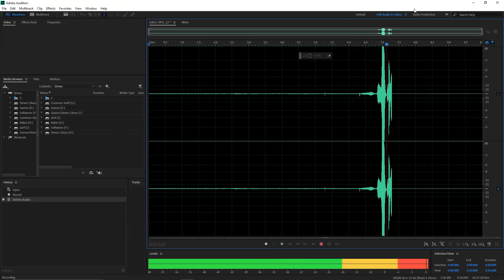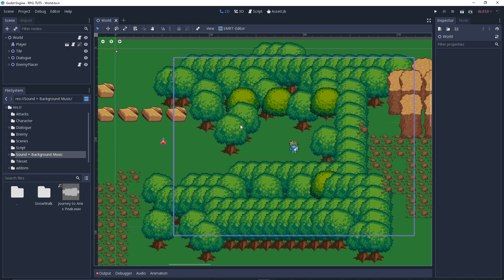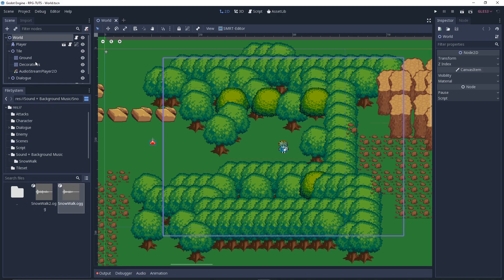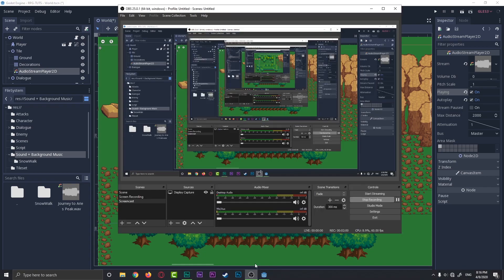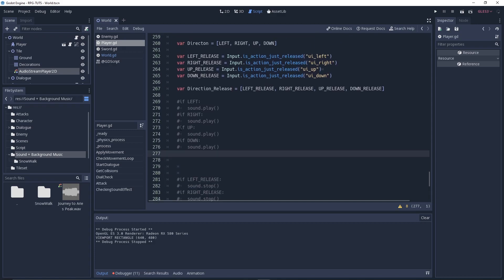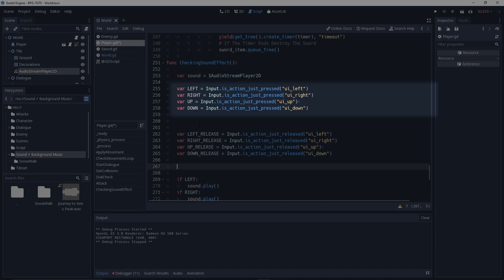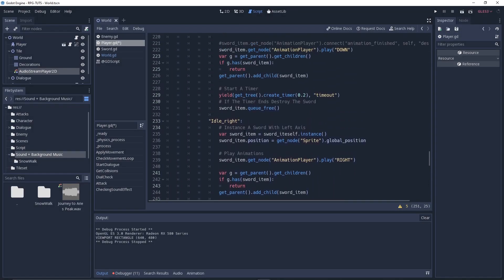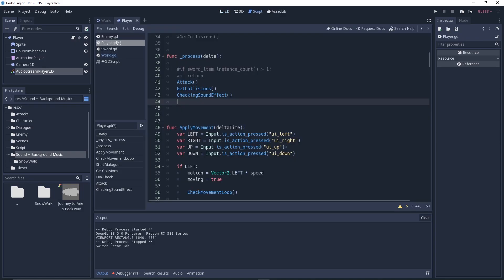Godot Engine: RPG Game (EP- 12 : Sound Effect And Background Music)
WANT TO KNOW HOW I RANK UP IN SEARCH? CHECK THIS SEO TOOL OUT:

Sorry For Not Making A Video For 1 month.
Hello Guys! Cryptic Coding Here Back With A Another Game Development Series.

I Am Finally Back. There Was Some Reason. I Was Waiting For My Exams To Be Finished
And Waiting For A Microphone, They Say It Will Take A lot Of Time.
In This Series You Guys Will Be Learning To Make A RPG Game.**CODE**

This type of game is well-established, so some RPG-related game forms, such as trading/collectible card games (CCGs) and wargames, may not be included under the definition. Some amount of role-playing activity may be present in such games, but it is not the primary focus.[9] The term role-playing game is also sometimes used to describe games involving roleplay simulation and exercises used in teaching, training, and scholarly investigation.

!!-Peace-!!